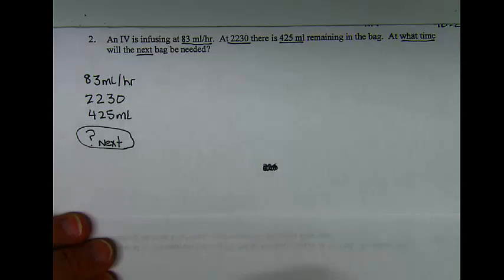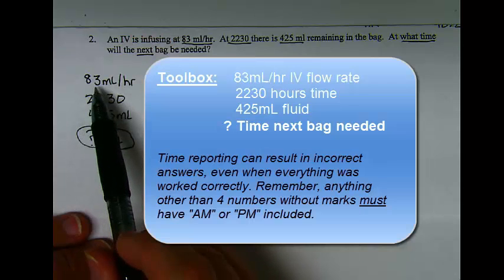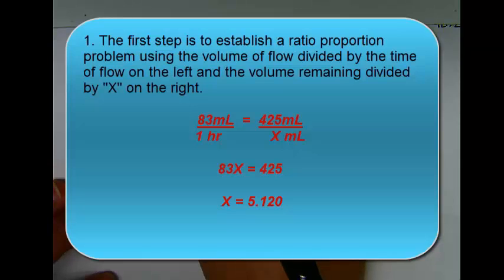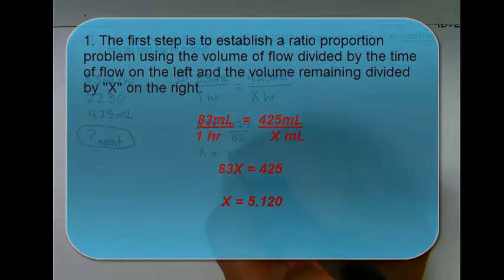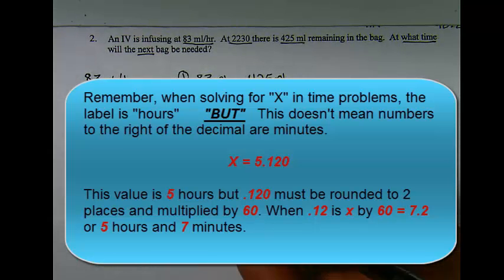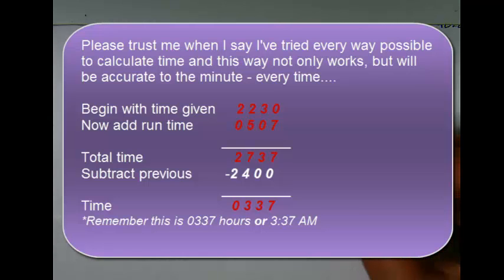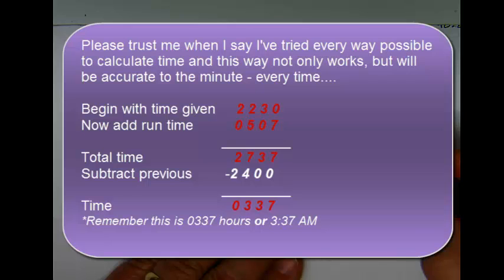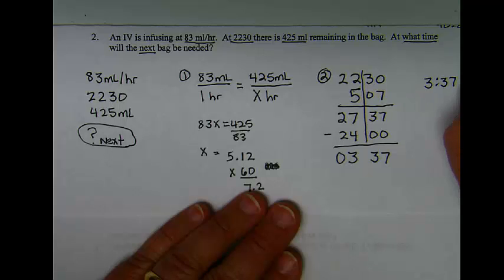Nursing Drug Dosage - objective 8 medium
This objective 8 problem shows how to solve a time problem which is slightly more difficult than the basic. This includes using the IV flow rate, volume remaining, and the time verified to calculate when the next bag will be needed.